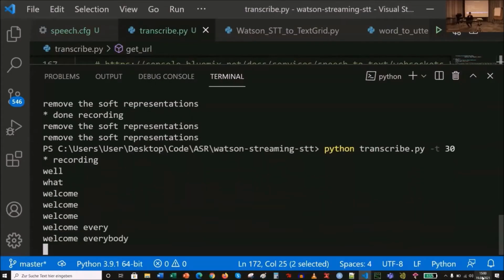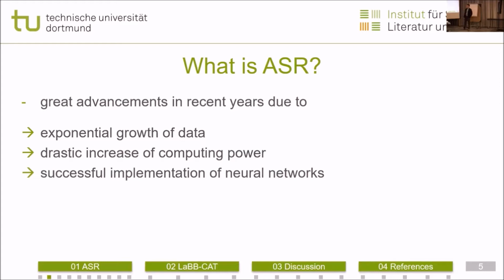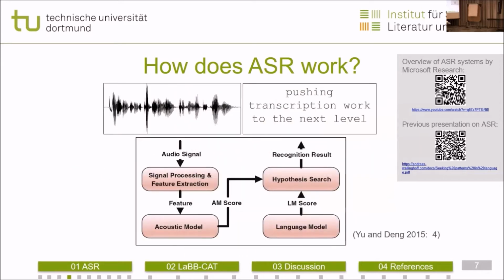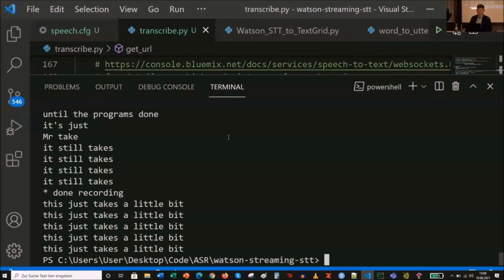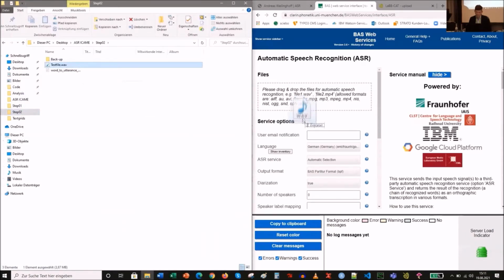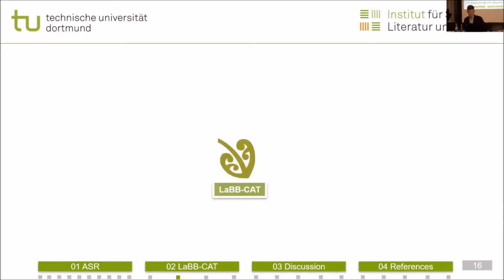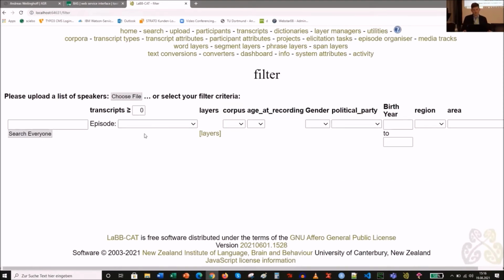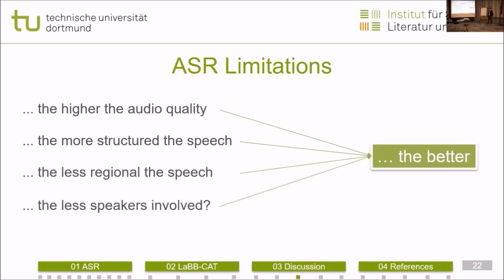ASR and LaBB-CAT for transcription work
This is the videostream of my hybrid software demo "Pushing transcription work to the next level . Using ASR and LaBB-CAT for linguistic studies" at ICAME42.